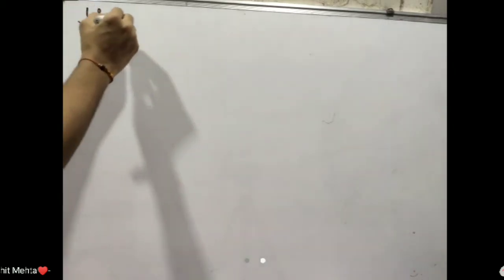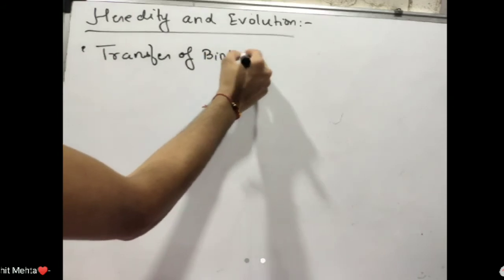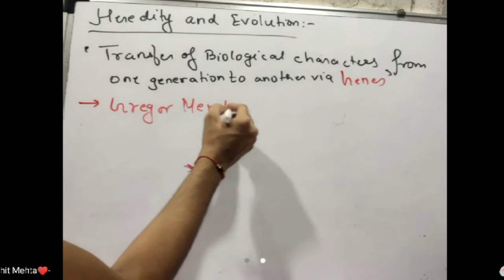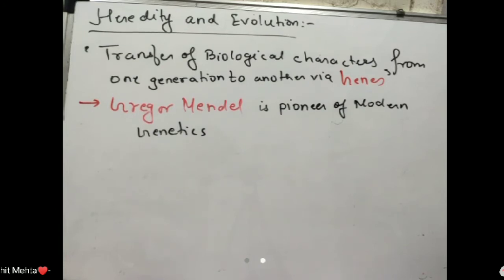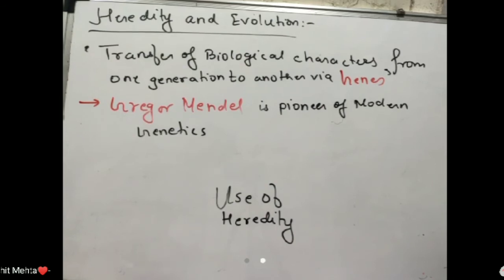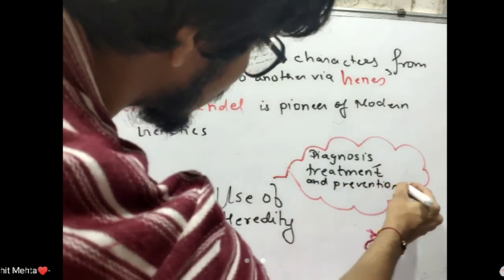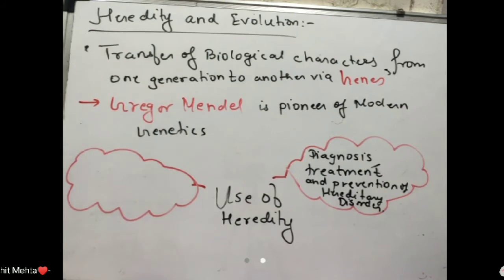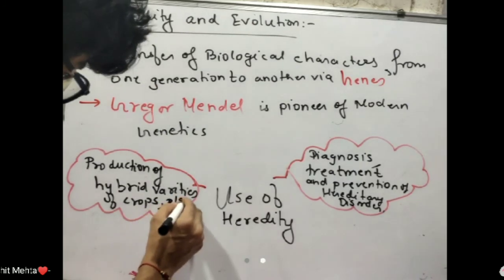Part 1-Heredity and evolution-Class10-Maharashtra board-Easy explanation-Indroduction❤️